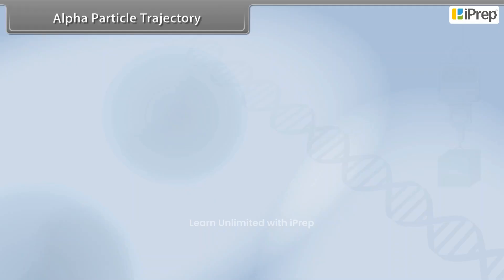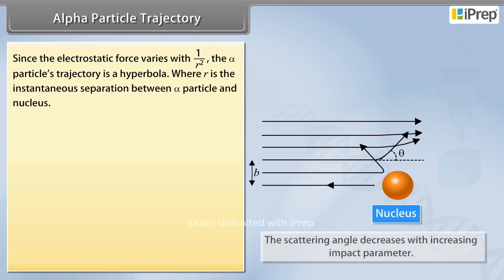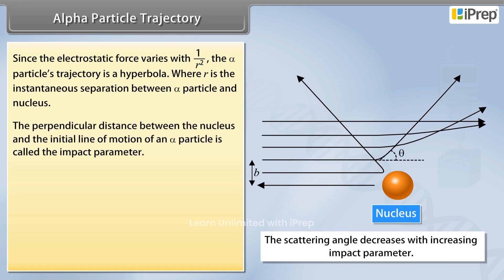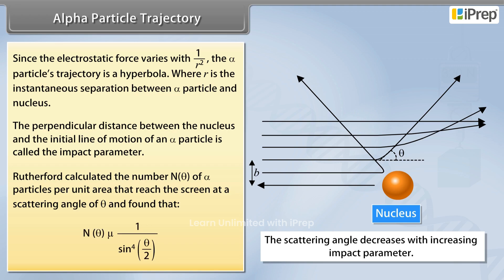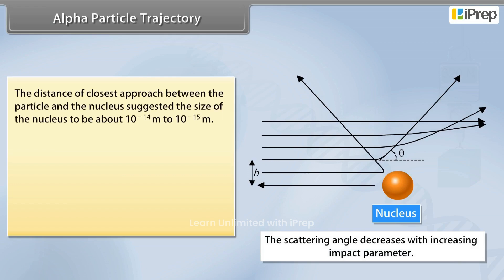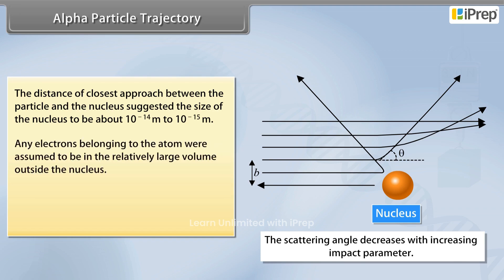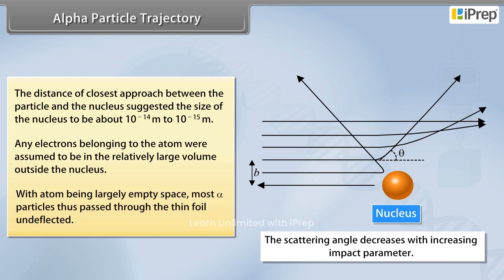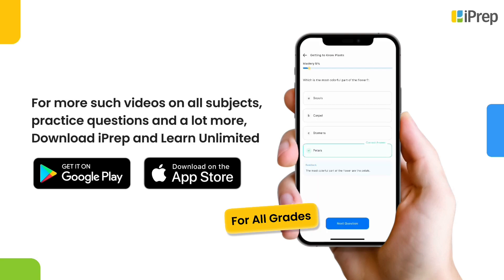Alpha Particle Trajectory | Atoms | Physics | Class 12th | iPrep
In this video, we have explained Alpha Particle Trajectory , an important concept in the chapter, Atoms  from Physics for Class 12th.

iPrep offers rich and comprehensive learning content for Nursery to 12th including:

✅ Chapter-Wise Assessments
✅ Co-curricular Courses
✅ Career Orientation